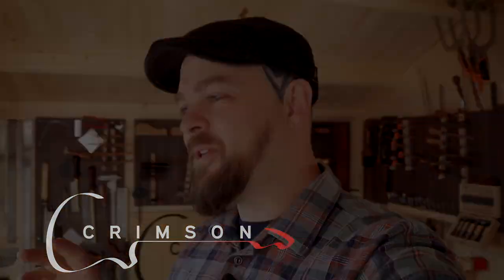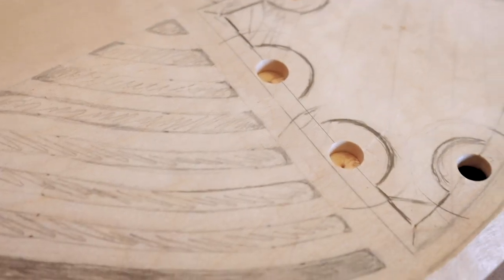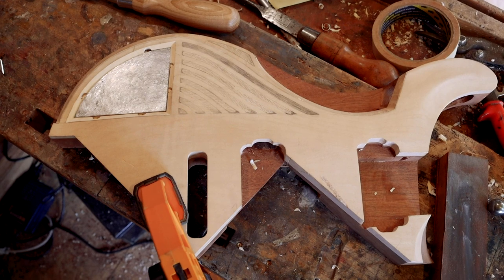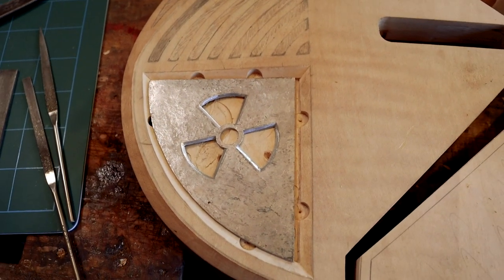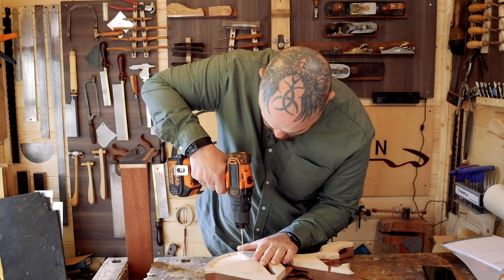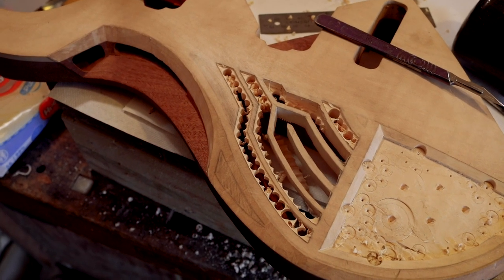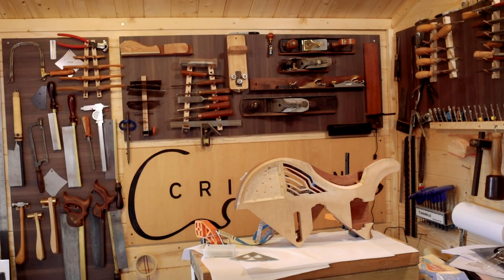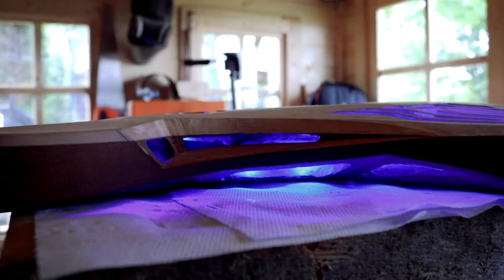Hazard! Ep 5 | Building a CYBERPUNK 2077-inspired Custom Guitar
Welcome to Crimson Guitars and welcome to Ben’s home workshop, and Episode 5 of the Cyberpunk themed Kit Guitar Build.

Since the MF Kit Cyberpunk build Ben has been itching to do another one.  Now is the perfect opportunity to take one of Crimson's SRP Kit Guitars and modify it in honour of the eagerly anticipated game: Cyberpunk 2077

This guitar build will be done entirely from Ben's new home-based shed workshop.  During this time of uncertainty and isolation, Ben decided to work from home and protect his family.
We at Crimson, hope that you and your loved ones are safe and healthy during this time.
Take care.

In this episode it seems that this kit keeps losing body mass, will Ben be replacing this with resin and L.E.D.'s?

            Chapters:
0:00    Introduction
0:54    Finessing 'hazard sign' plate
3:22    Let's figure out how to attach it to the body?
7:35    Tangent - design dilemma on the other elements
8:09    Drilling and carving out cavity for aluminium plate
14:12  Testing paint
16:04  Sound holes? Again
20:15  Final decision on sound holes
25:45  Drilling and carving those sound holes
32:43  Checking that red paint
33:18  Back to the sound holes using vintage rasps
37:04  LED’s and talk of resin
42:33  Conclusion